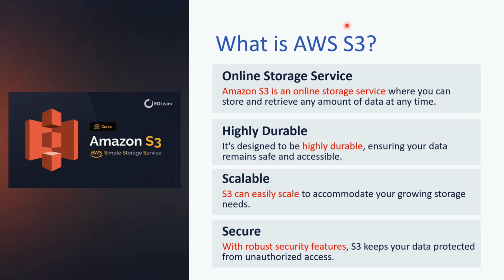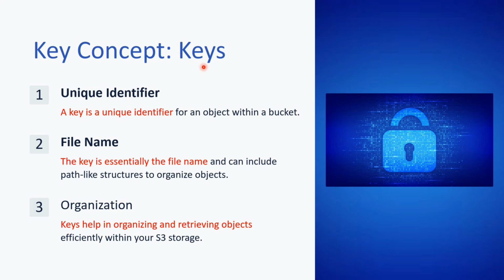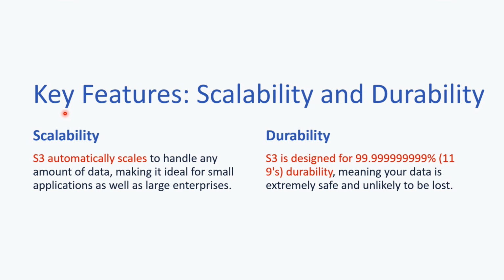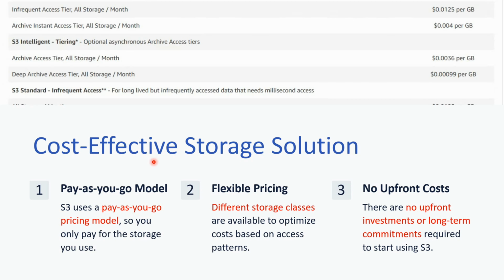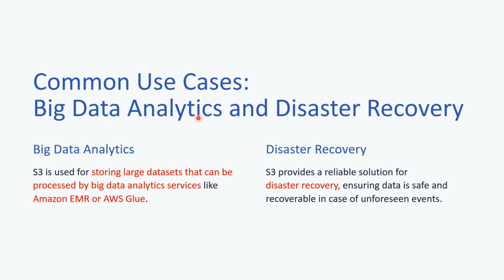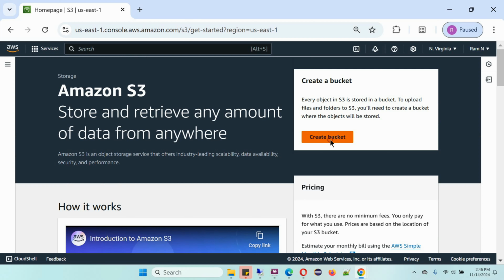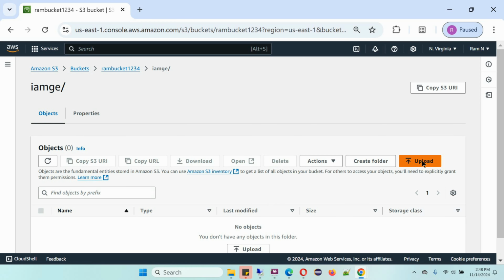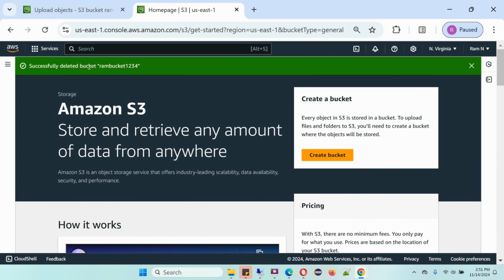Master Amazon S3: Fast and Easy Guide for Newbies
Looking to master Amazon S3? This fast and easy guide is perfect for newbies looking to learn about AWS S3 setup and how to use Amazon S3 for cloud storage.

If you're completely new to **Amazon S3** and want the fastest, simplest explanation, this video is your perfect starting point. We break down Amazon S3 in **plain, beginner-friendly English**, showing you how cloud storage works and how you can start using S3 in just a few minutes.

No overcomplicated terms. No confusing steps. Just a **clean, easy walkthrough** designed for absolute beginners.

✅ What **Amazon S3** is and why it’s one of the most powerful cloud storage services in AWS.
✅ The meaning of **buckets**, **objects**, and **folders** in the simplest way.
✅ How to create your first bucket step by step.
✅ How to upload, download, and organize files.
✅ How S3 automatically provides **security**, **durability**, and **scalability**.
✅ How real-life applications use S3 for photos, backups, websites, and logs.
✅ Beginner tips to avoid common mistakes when starting with S3.
✅ The easiest way to start using Amazon S3 confidently within minutes.

By the end of this video, you’ll understand S3 clearly and be able to use it for real projects — even if you’re just getting started with AWS.